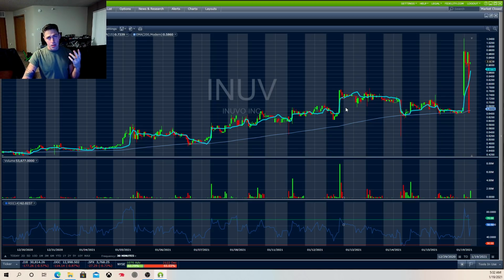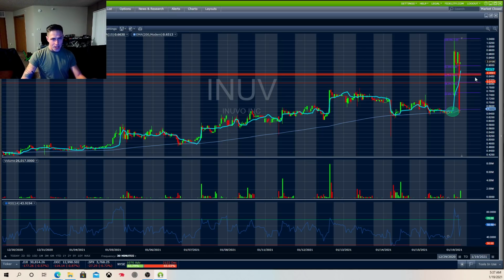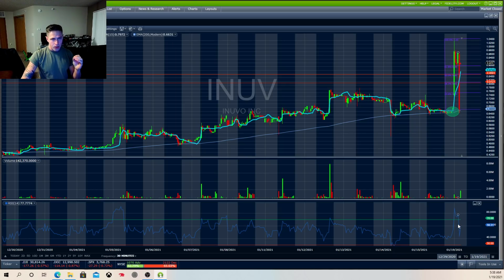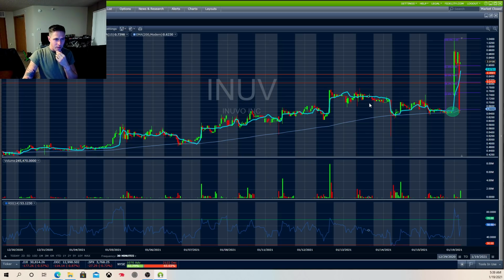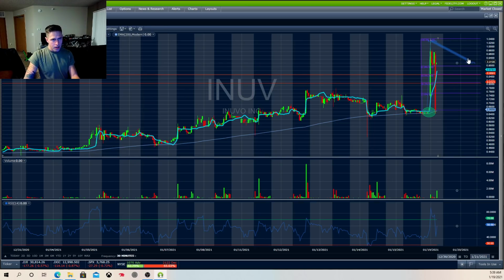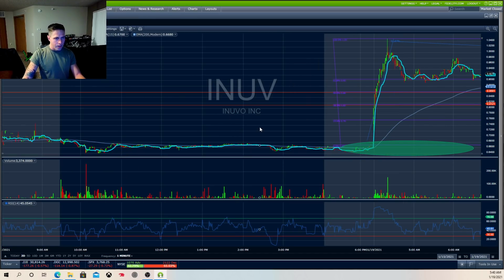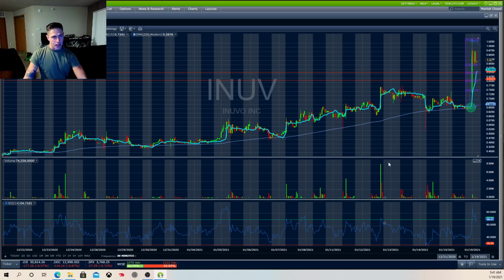HOW TO PLAY THIS HOT PENNY STOCK! (INUV) // INUV Stock Analysis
INUV Stock: Inuvo engages in the provison of artificial intelligence-driven commerce solutions. The firm provides platforms that can identify and message online audiences for any product or service across devices, channels and formats, including video, mobile, connected television, display, social and native. In this INUV Stock video, we discuss a macroscopic and microscopic overview of the company. We also establish levels of support and resistance for both investors and traders, analyze the 200 EMA (Exponential Moving average), 20 VAMA (Volume-Adjusted Moving Average), RSI (Relative Strength Index), bullish and bearish trends, technical analysis chart patterns, and potential entry and exit points for traders and investors.